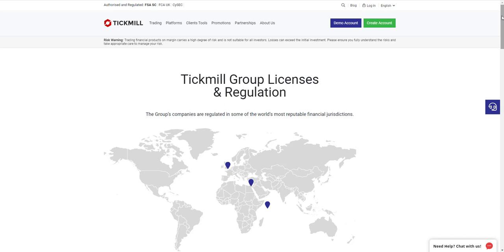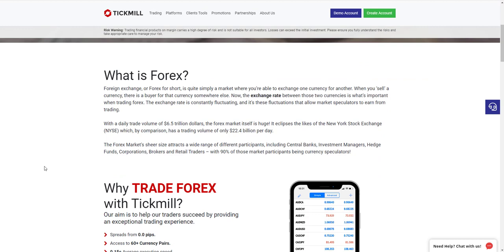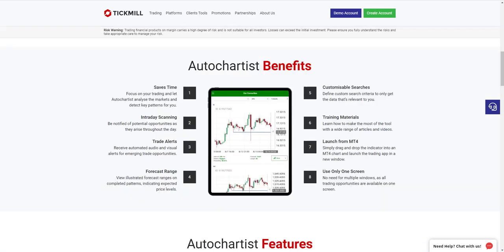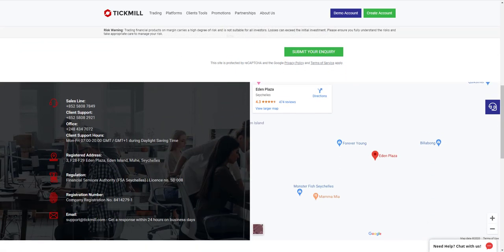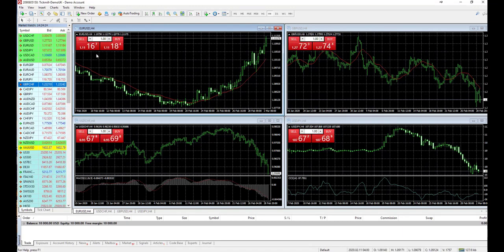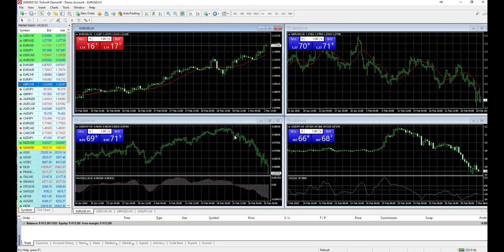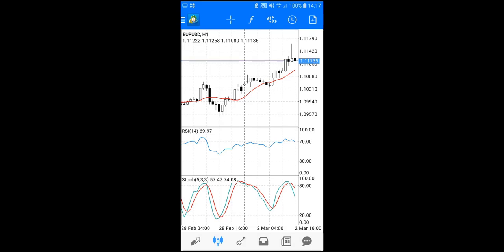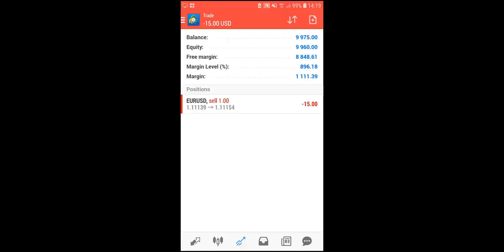Tickmill Review by FX Empire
Tickmill was founded in 2014 and is regulated by the UK Financial Conduct Authority (FCA), the Cyprus Securities and Exchange Commission (CySEC) and the Seychelles Financial Services Authority (FSA).

The broker provides more than 80+ CFD instruments to trade on covering Forex, Indices, Commodities and Bonds through three core trading accounts called the Pro Account, Classic Account and VIP Account. They also offer a demo trading account and Islamic swap-free account.